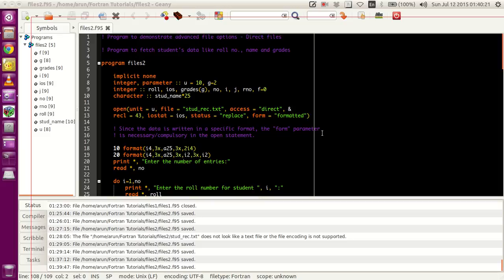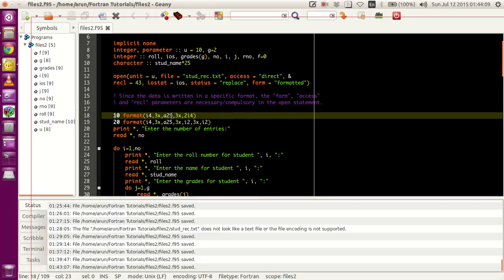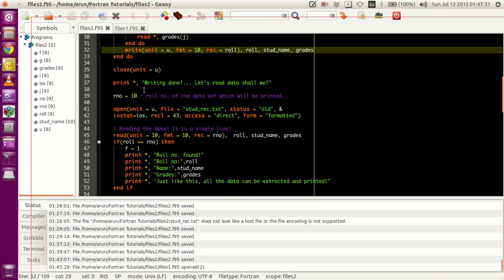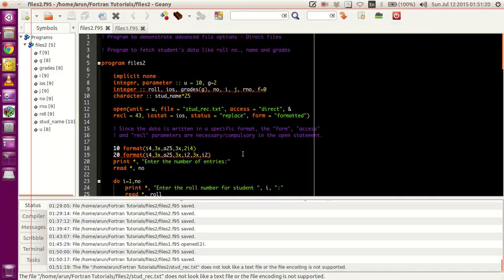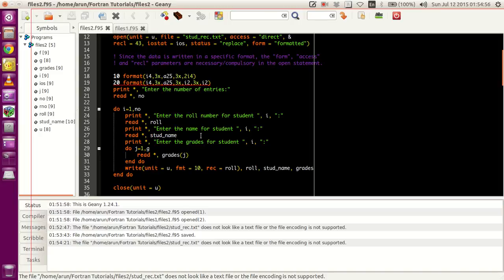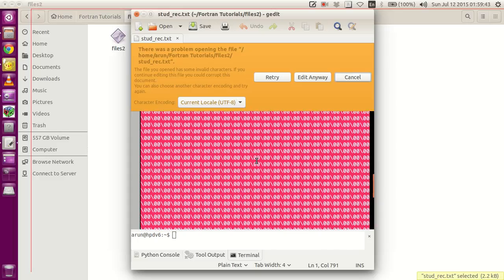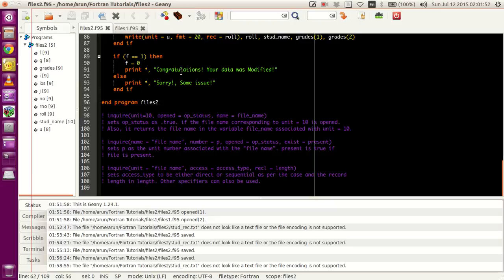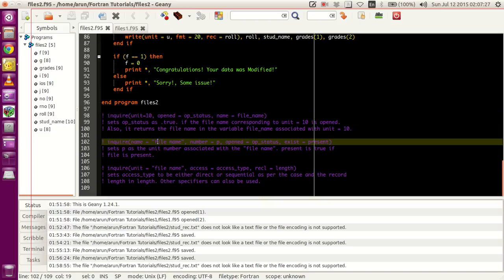Advanced Fortran Programming : 028 : Processing Files - Direct Access Files